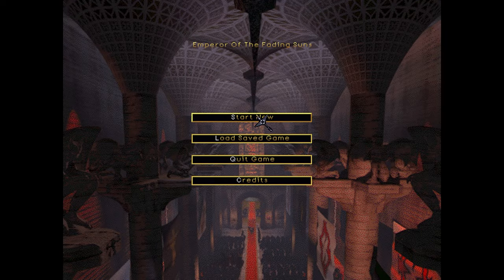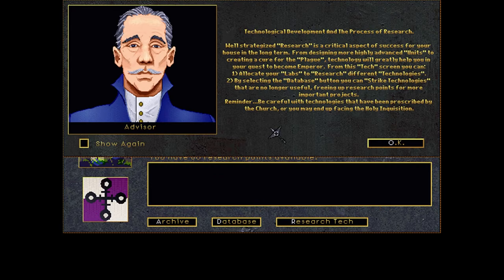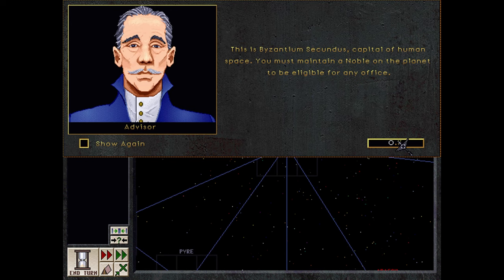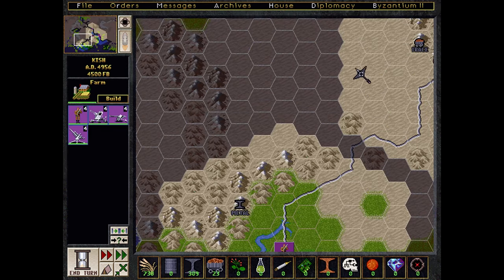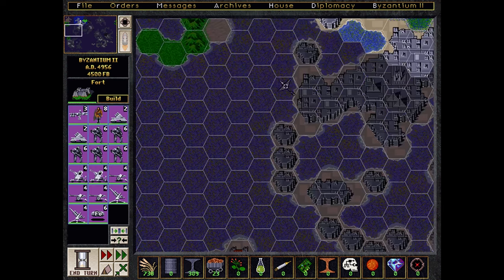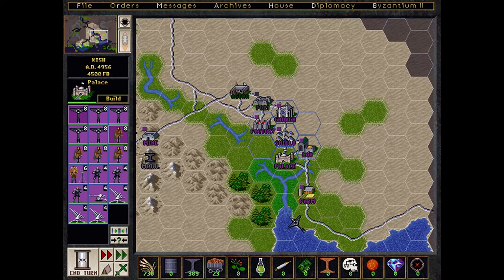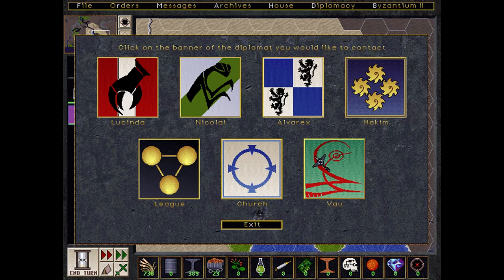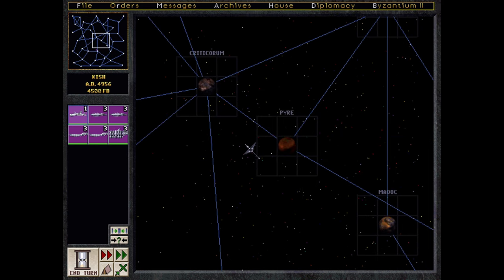UPDATE! Emperor of the Fading Suns is getting a NEW VERSION!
Emperor of the Fading Suns is getting an update from the developers, nearly 25 years after it was released originally!

The base game was fun but flawed and I'm hoping this patch removes the need for mods for people who want to play it vanilla. It also adds proper modding framework to allow modders to do all kinds of weird and wonderful things with it!

The game is really cheap over at Good Ol' Games, less than £5 or your local equivalent. I'd recommend playing it, even before the patch is released, as it has some truly unique mechanics, with the kind of innovations we're lacking in today's efforts.